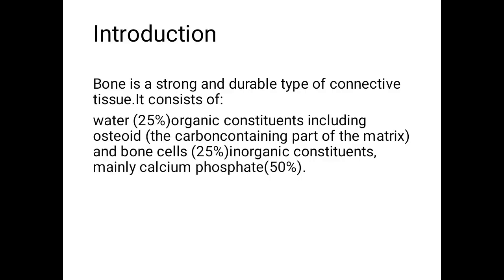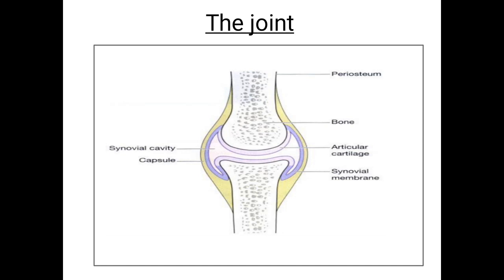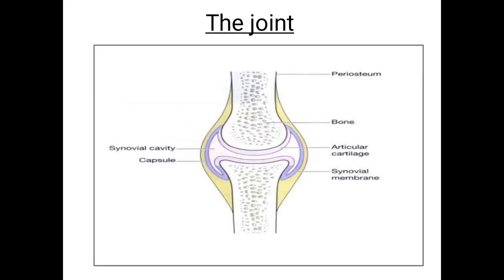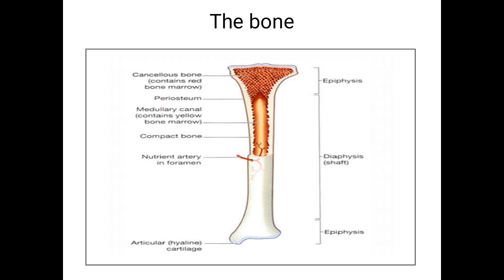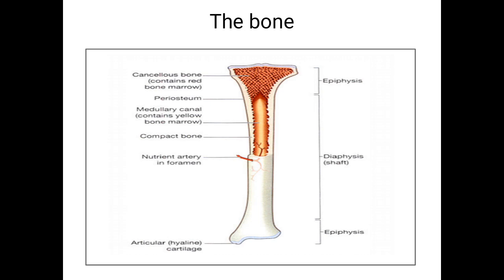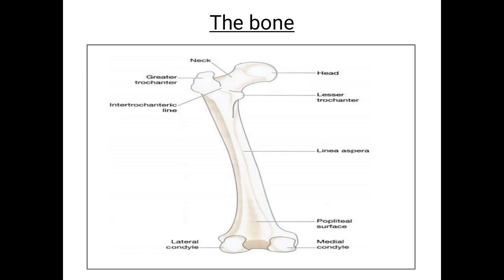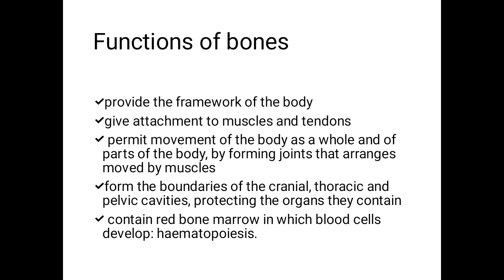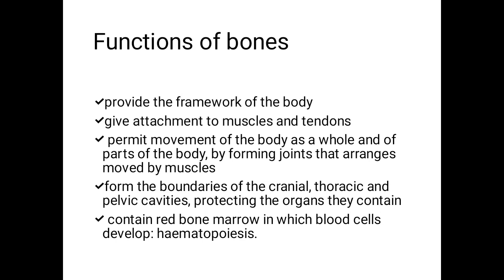Bone healing and bone formation@TheEducatorKM